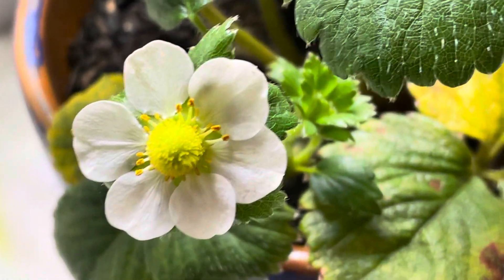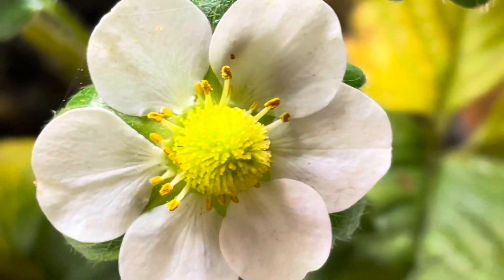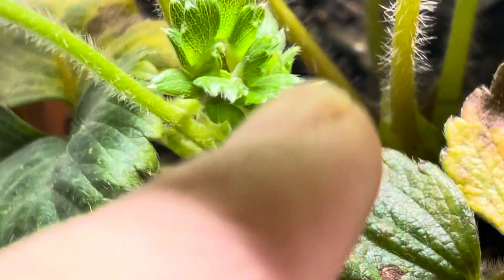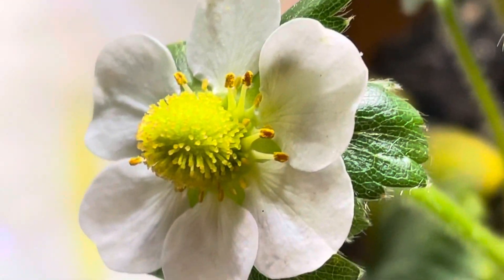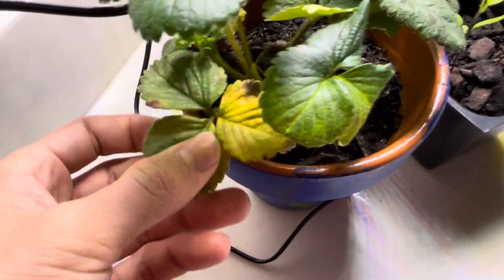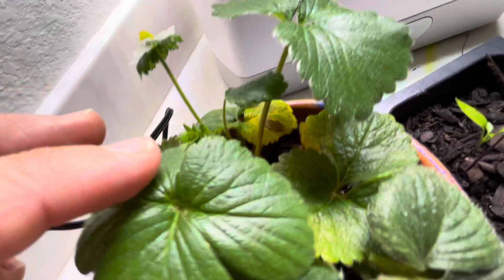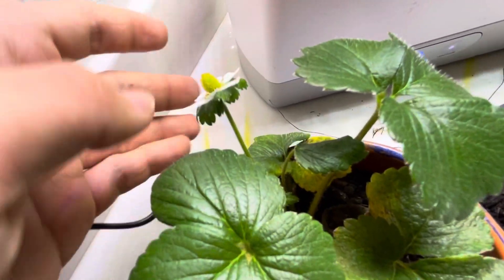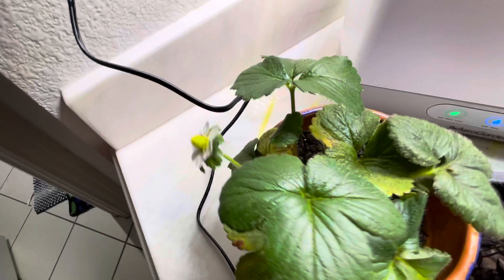Indoor Strawberry Plant Flowering!